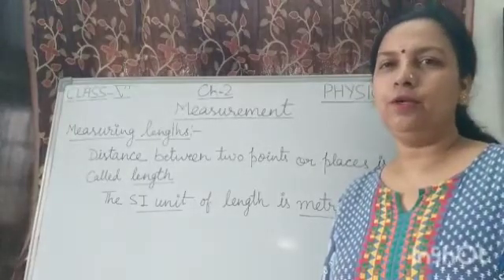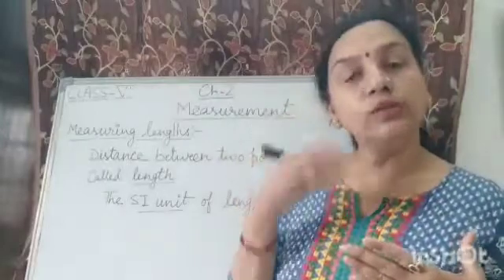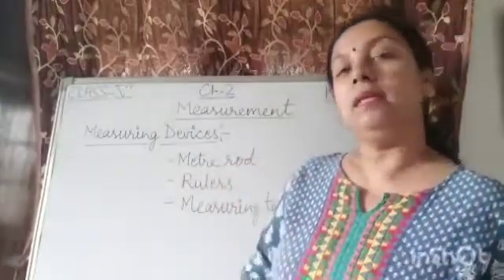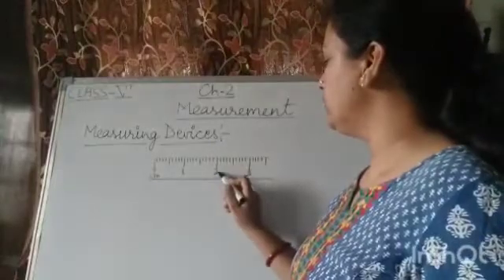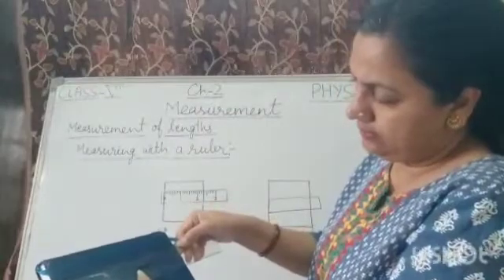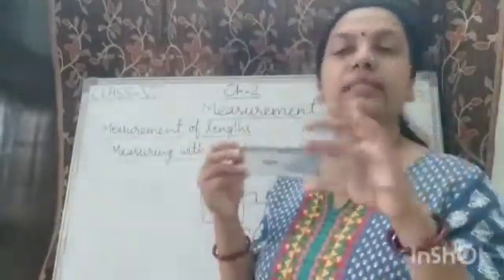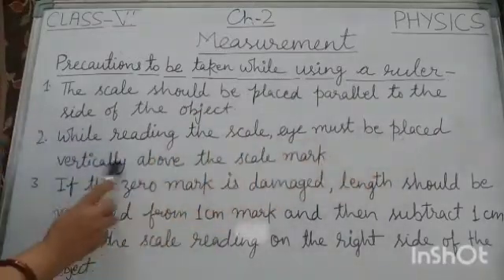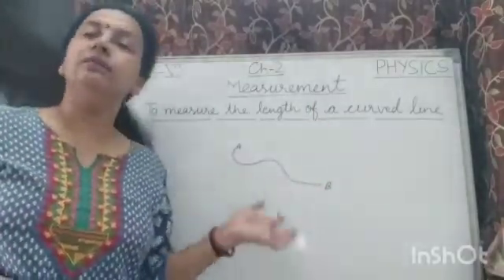CLASS:- VI(Sixth) "PHYSICS" CHAPTER-2(Part-3)